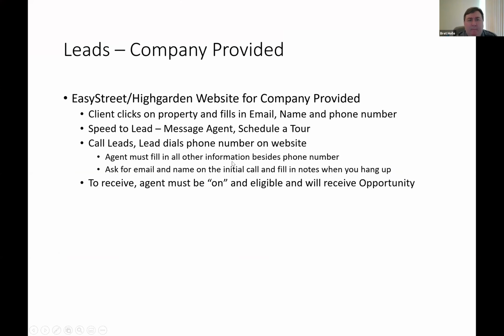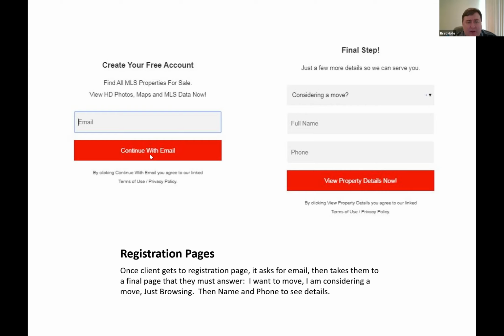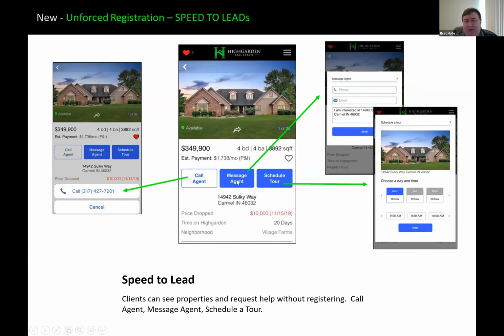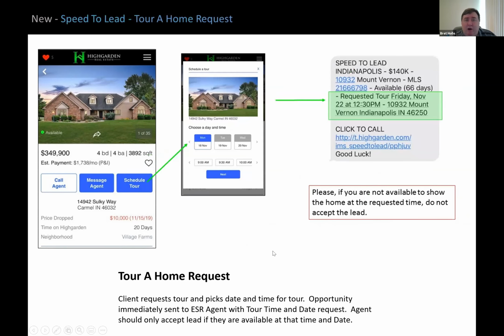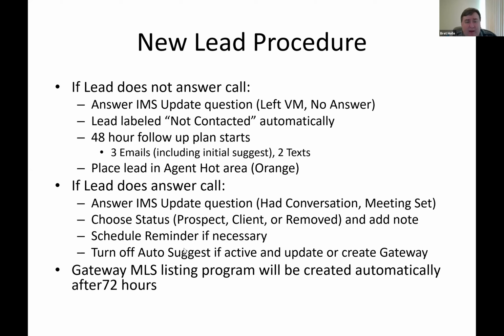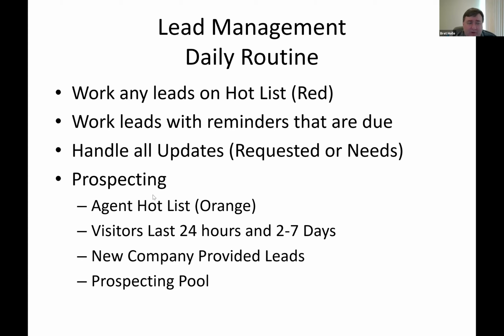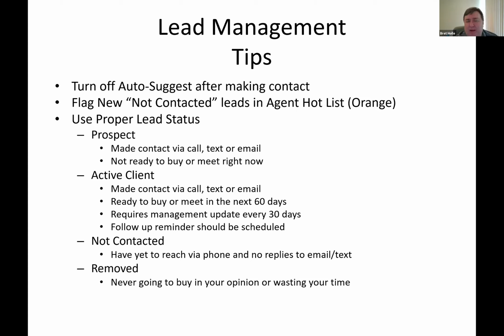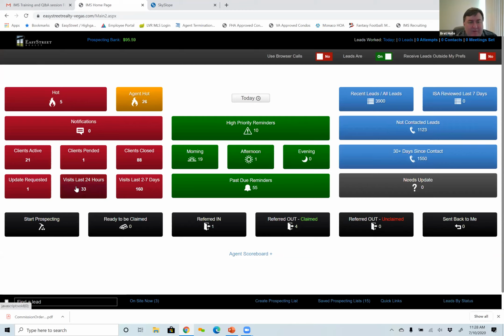IMS Lead Generation and Daily Routine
In this video, we describe how leads are generated and then distributed to agents.  Also, we show the best practices for daily management of your database.